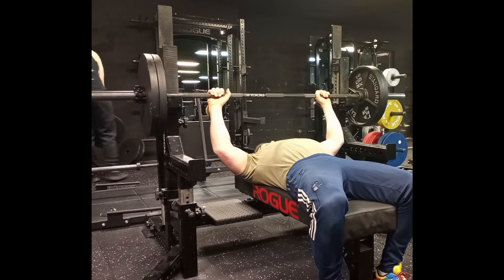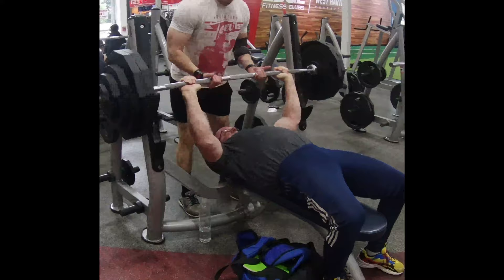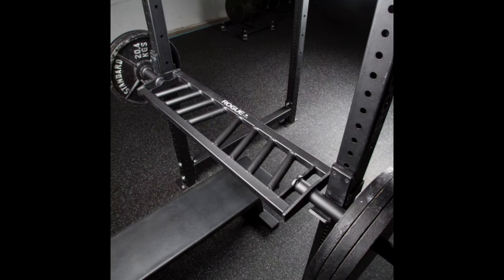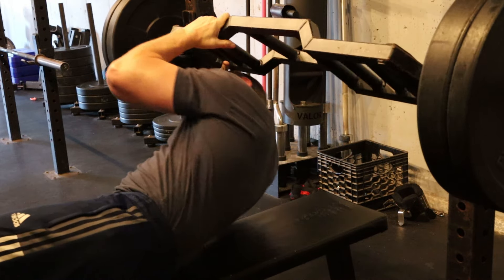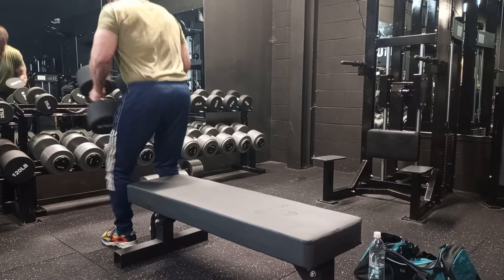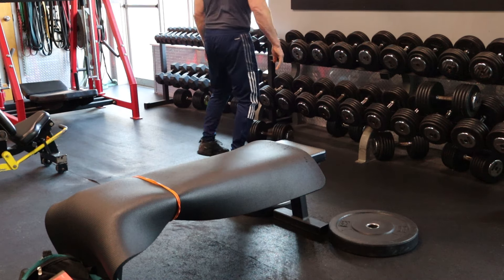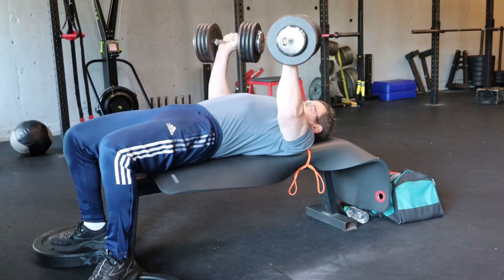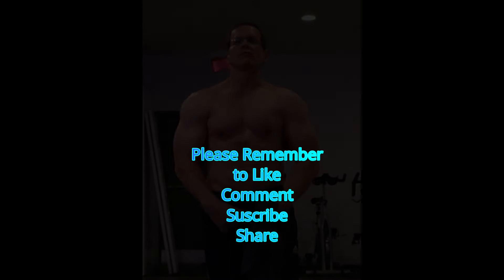Is This Better Than Barbell Bench For Chest?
A look at the Dumbbell Bench, and why it might be a better primary chest exercise for you.